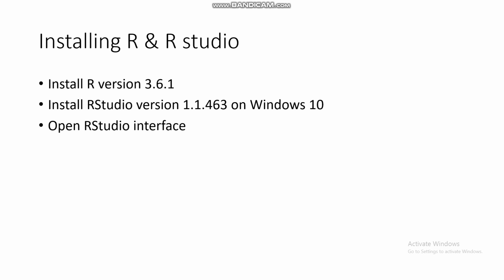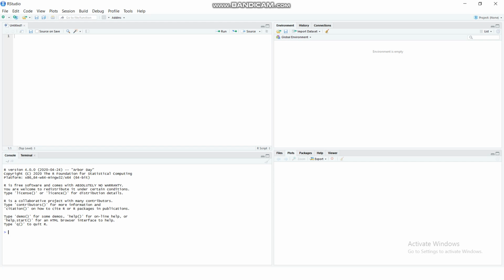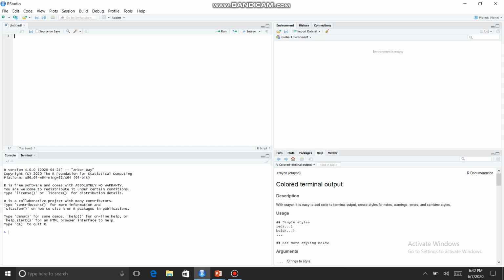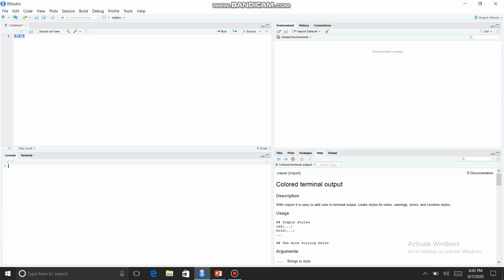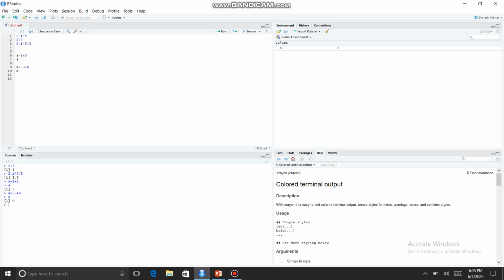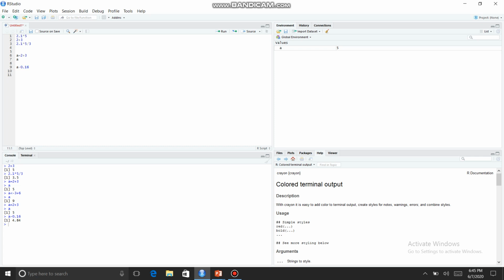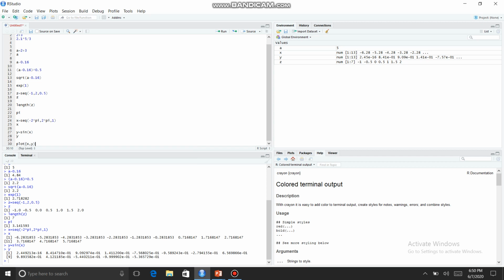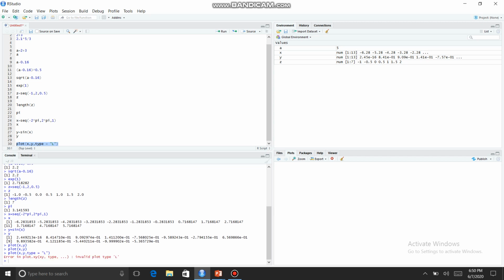Basics of R Programming